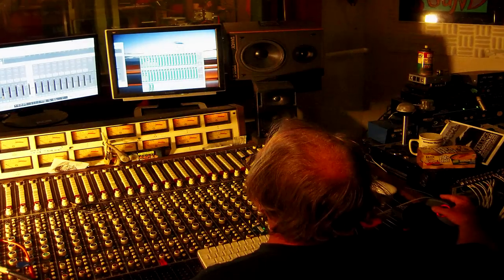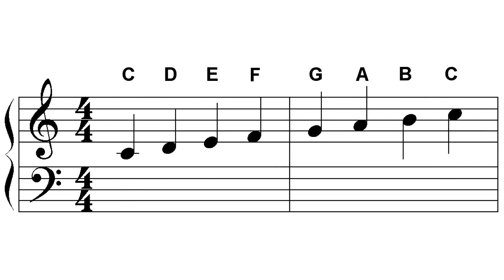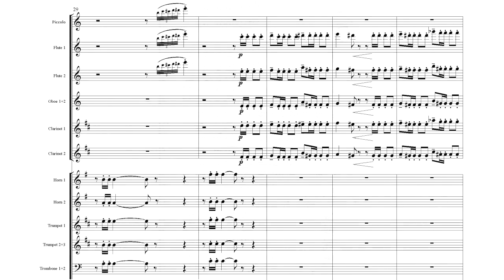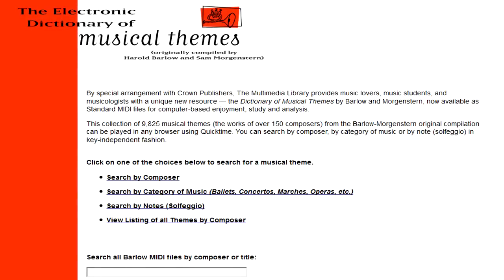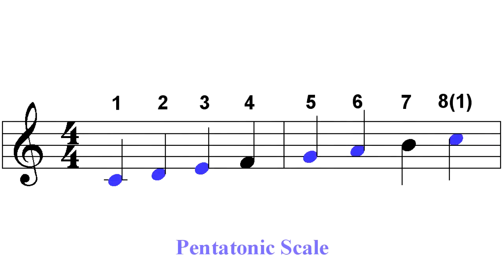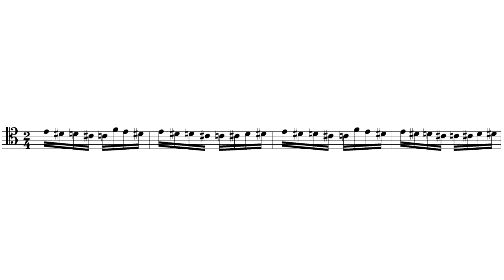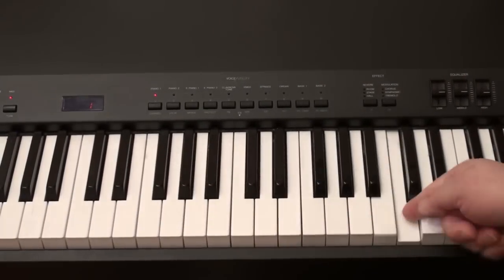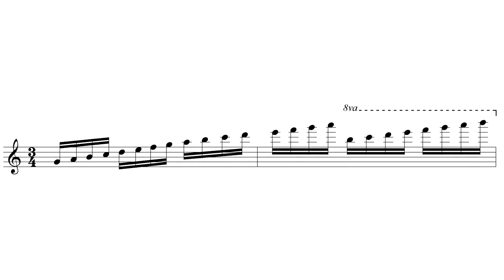Music Theory Segment 1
When I wrote my book The Audio Expert (link below) I intended to include a chapter on music theory because it ties into the big picture of "how audio works." But by the time I finished my book I was already 90 pages over my publisher's limit, so three of the chapters had to go on the book's web site as PDF files. I already made notes for the music theory chapter, so I decided to create this video. Explaining music theory makes more sense as a video anyway, since a video can include music as audio to accompany the written examples.

This video packs a college-level course into about 2-1/2 hours, though it includes more than just music theory. For example, playing techniques for musical instruments are demonstrated, as well as information about orchestra conductors, and so forth. Because of the length the video is divided into five segments:

Segment 1:
INTRODUCTION
PART I: MELODY—NOTES, SCALES, INTERVALS, AND ARPEGGIOS
PART II: MUSICAL KEYS—SHARPS AND FLATS

Segment 2:
Part III: HARMONY AND CHORDS

Segment 3:
PART III: HARMONY AND CHORDS (continued)

Segment 4:
PART IV: MUSICAL TIMING AND TIME SIGNATURES

Segment 5:
PART V: MUSICIANS AND THEIR INSTRUMENTS

Bug Report 1: In Segment 1 (this video) at 14:10 I said singer Eric Burdon of the animals switches between major and minor. In fact he switches between normal and flat fifths.

Bug Report 2: Also in Segment 1, at 26:30 I explained the 8va symbol that specifies playing the notes one octave higher than written. I should have said one octave *above* rather than higher since that's what the "a" in 8va stands for. I also failed to mention the opposite 8vb symbol, which means to play the notes one octave below what's written.

If you prefer the convenience of a DVD you can play on your computer or home DVD player, that's available at my web store for $9.99 postpaid:

A complete description of Ethan's book The Audio Expert is on his web

Download the narration script for these videos including the music examples as either a Word doc file or PDF:

Questions about anything covered in this video are welcome at my Audio Expert forum:

Also see my short video that highlights the fifth in the bass with musical examples:

These web sites are referenced in the video, and are linked here for your convenience:

Dictionary of Musical Themes is no longer online, but these two are similar:
Standing in the Shadows of Motown book and CD